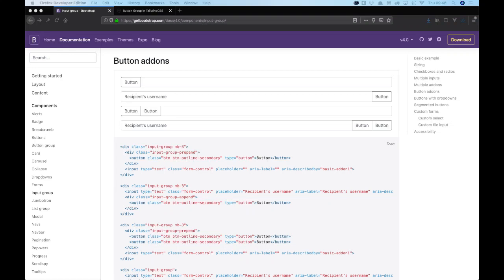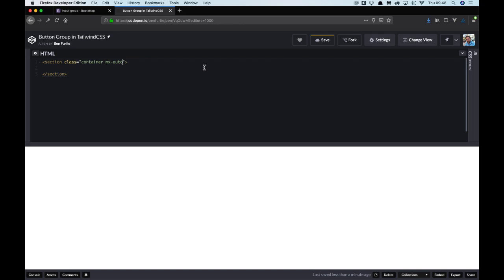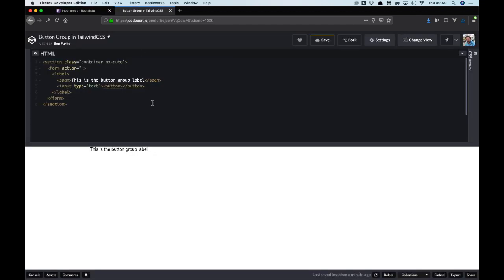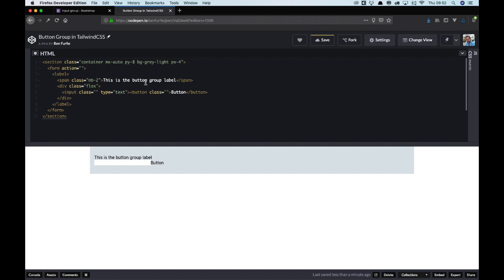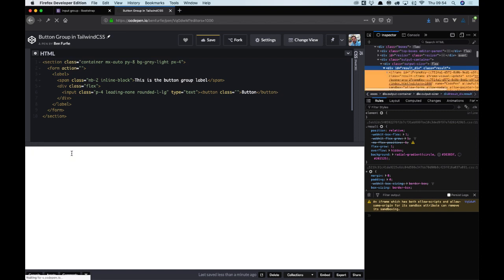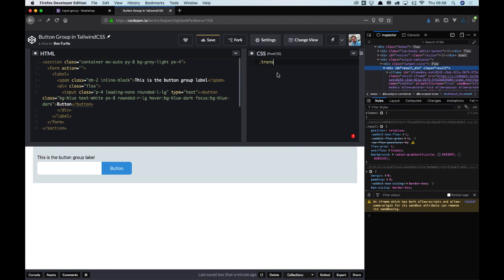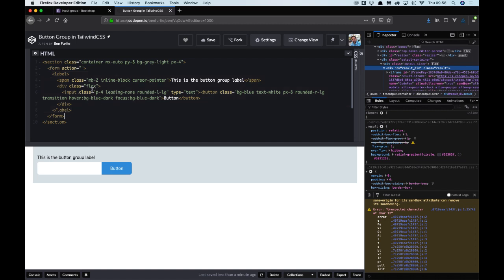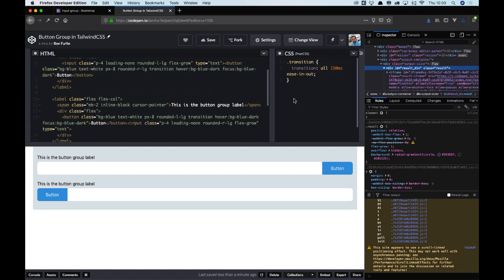Replicating Bootstrap's input-group in TailwindCSS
Learn how to build an input group – like those found in Bootstrap – with TailwindCSS.